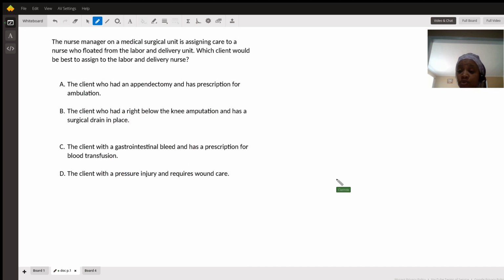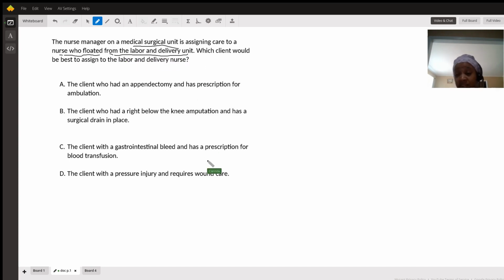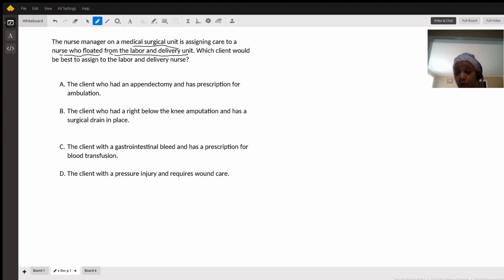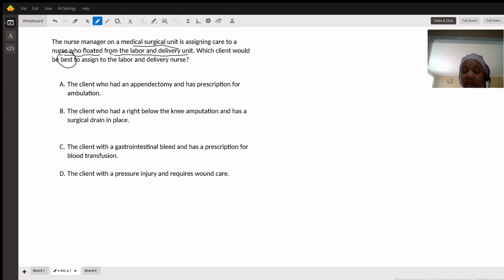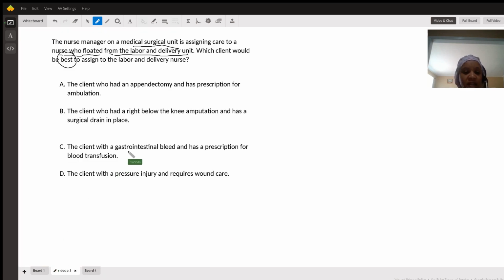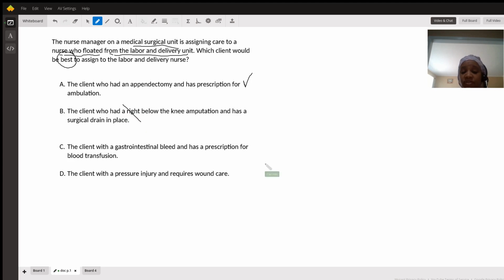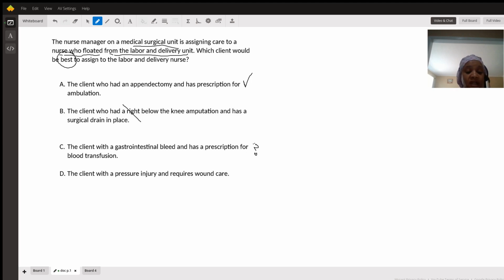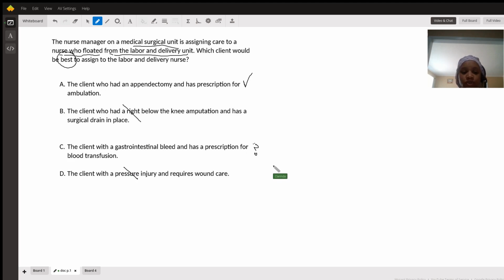NCLEX-RN Management of Care: Answering questions that involve assigning a patient to a float nurse.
Question: NCLEX-RN Test Taking Strategies for Management of Care Category: How do you answer questions that involve delegating to a float nurse?
           The nurse manager on a medical surgical unit is assigning care to a nurse who floated from the labor and delivery unit. Which client would be best to assign to the labor and delivery nurse?A.  The client who had an appendectomy and has prescription for ambulation.  B.  The client who had a right below the knee amputation and has a surgical drain in place. C.  The client with a gastrointestinal bleed and has a prescription for blood transfusion. D.  The client with a pressure injury and requires wound care.

Answered By:

Clarinda S.
Experienced Nurse of 20 years Specialized in Critical Care

Written Explanation:

Rationale: When assigning care to a client who has floated from another unit, the nurse manager should assign clients based on the nurse’s level of experience. L &amp; D nurses would have experience caring for clients post cesarean section, which is an abdominal surgery, so the client who had appendectomy would be appropriate. Omit patients who require more specialized care and higher acuity such as a client with a gastrointestinal bleed, BKA, and pressure injury. Post op patients would initially require assessment by the nurse to determine stability for ambulation before the UAP would ambulate the patient.